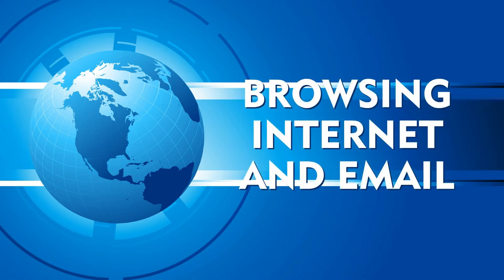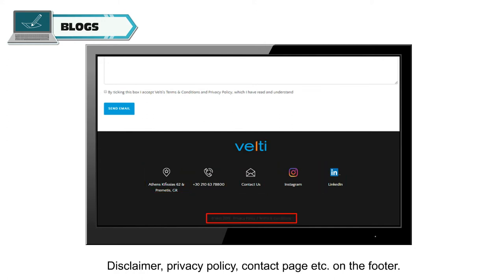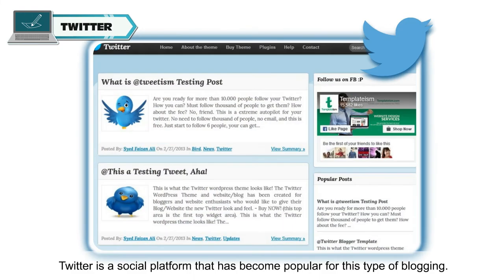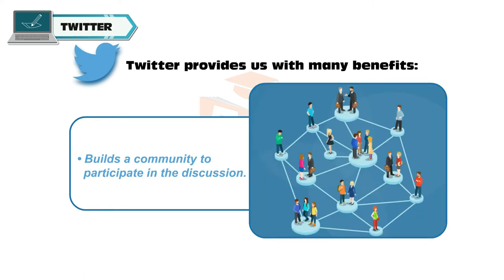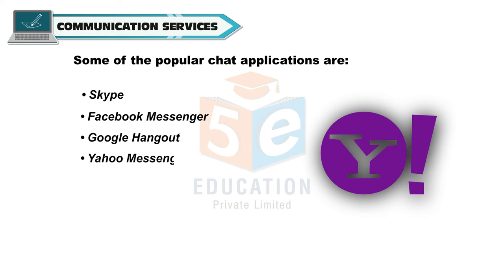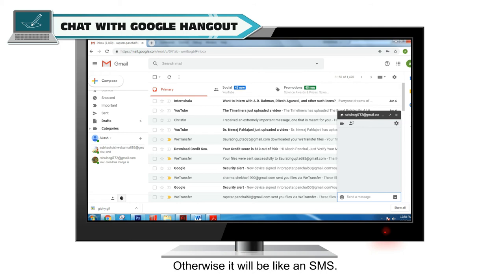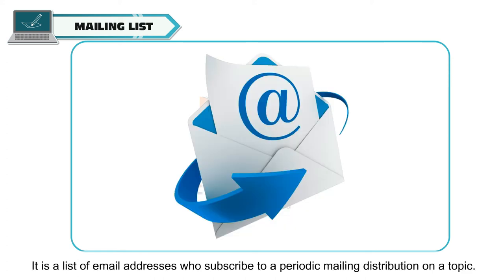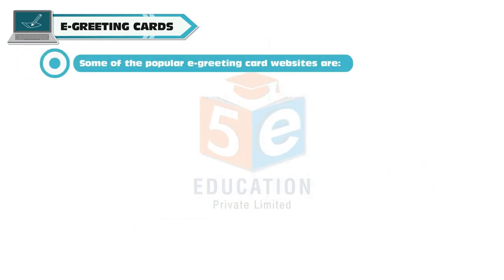BROWSING INTERNET AND EMAIL CLASS-7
TOPIC  :  ( BROWSING INTERNET AND EMAIL   )
CLASS : 7